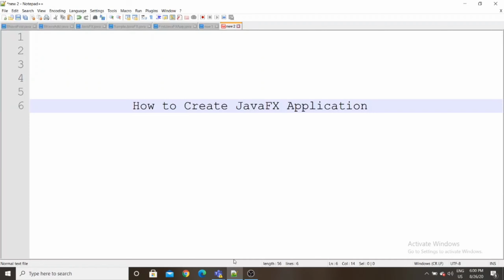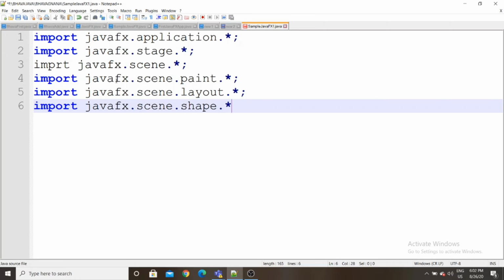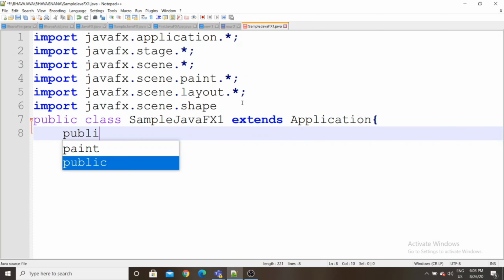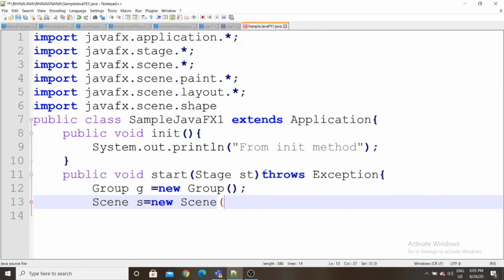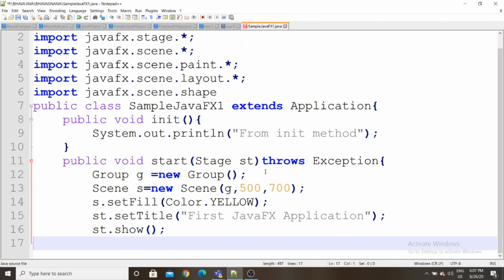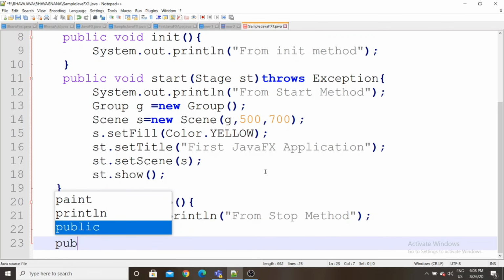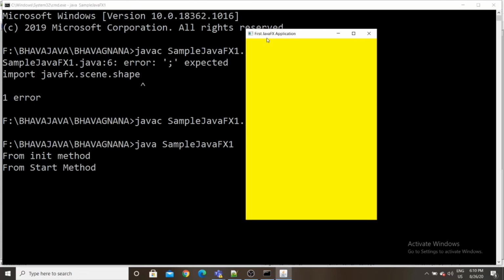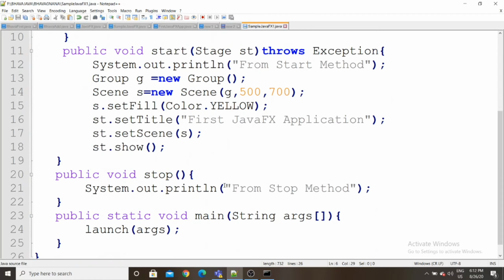JavaFX | Hands-on Practice on First JavaFX Application( Recap )